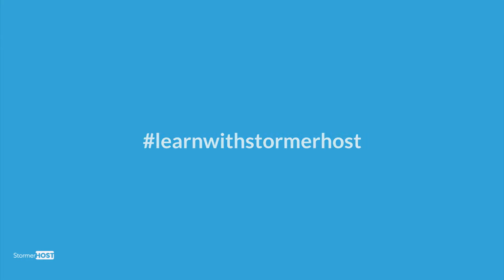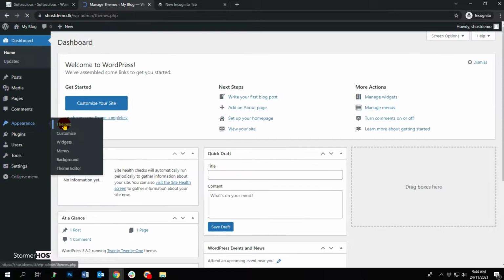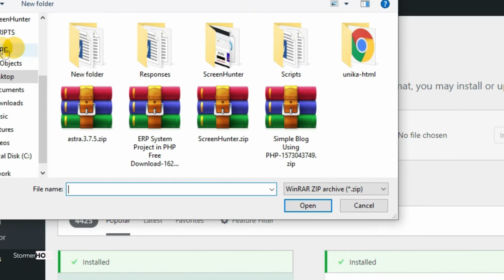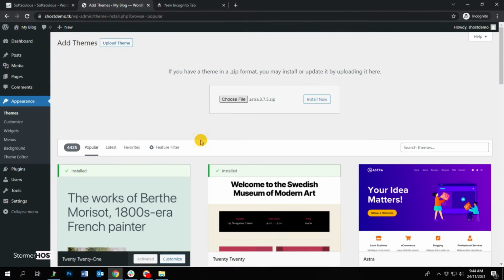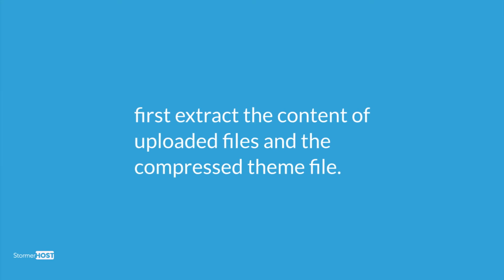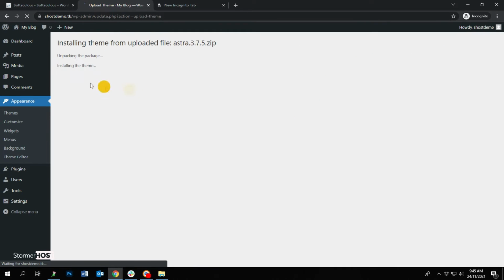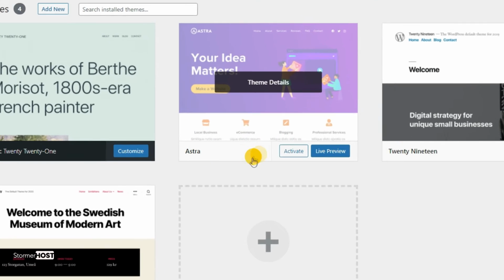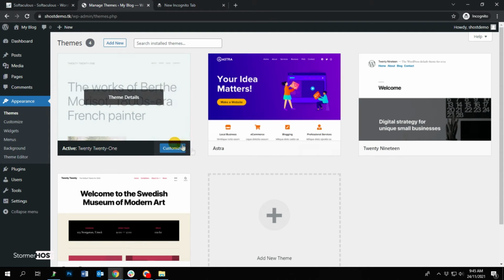How to manually install a theme/Upload theme on WordPress | StormerHost.com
In this WordPress tutorial, I will guide you on how to manually install a theme on WordPress using the admin dashboard.

Login to your WordPress admin dashboard
Under the dashboard menu, hover over Appearance and click on Themes.
Click on Upload Themes and then Select Choose file to choose a theme compressed in a ZIP file from your PC/Laptop.In this tutorial, I will use Astra theme on my PC.
Note: If your ZIP file contains a folder like an upload, first extract the content of uploaded files and then compressed theme file.
It will take a few minutes to upload a theme, and then if it is successfully installed, it will show a message as a Theme installed successfully. Now click on Activate.
Congratulations, you manually installed and activated a new WordPress theme.
This brings us to the end of this tutorial.

STORMERHOST.COM